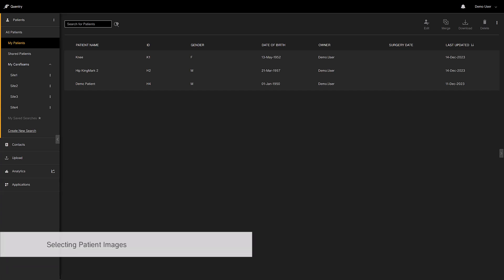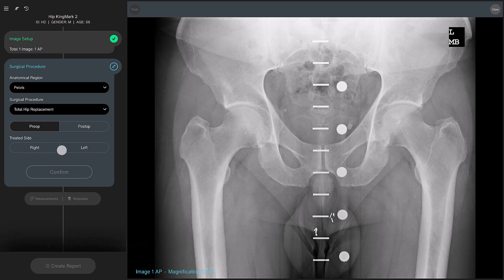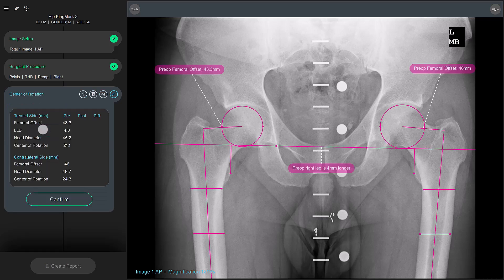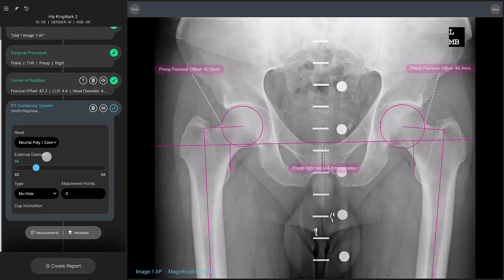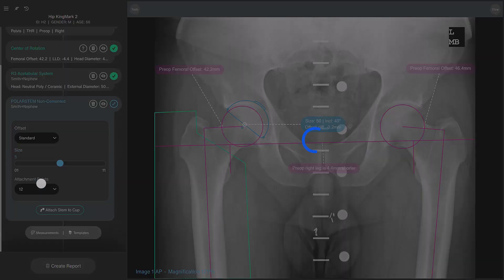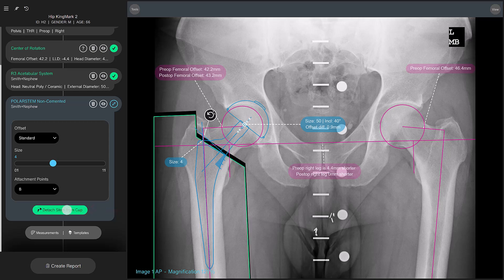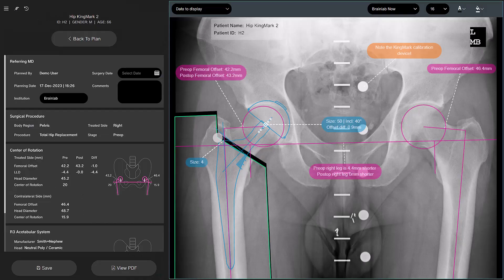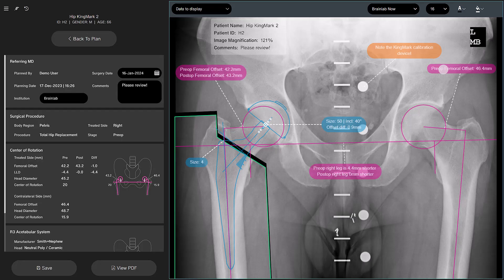TraumaCad Neo - Hip Tutorial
The TraumaCad Neo orthopedic planning software has been completely reimagined for a streamlined, user-centric experience. Learn how to plan a hip workflow with TraumaCad Neo to achieve excellence in every orthopedic plan you create.